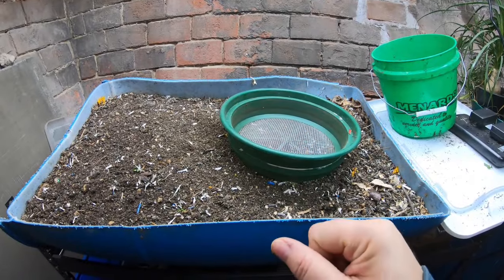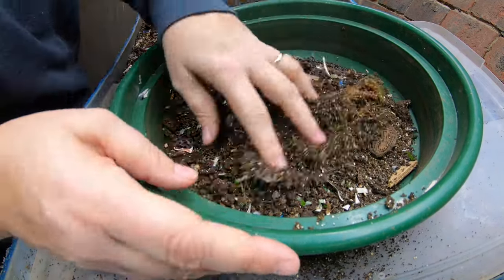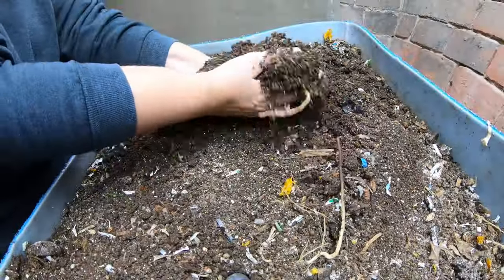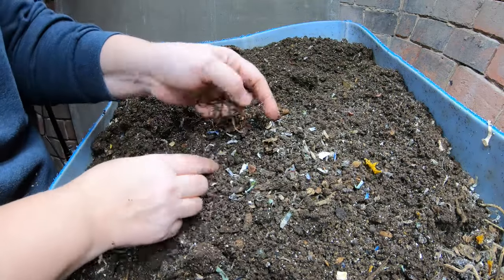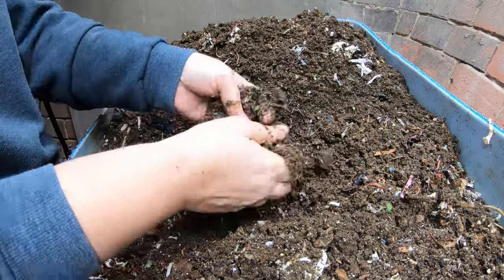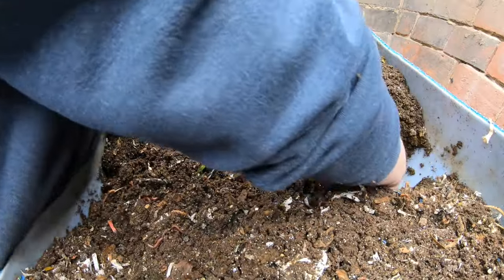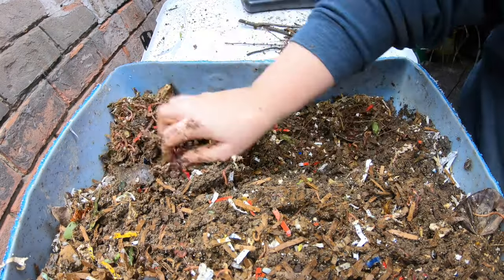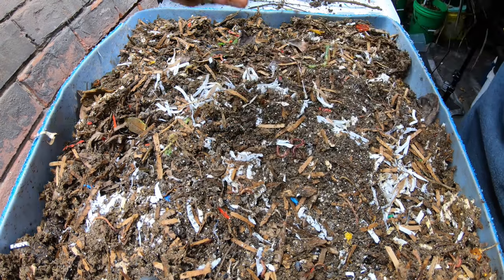2 Ways Worm CASTINGS can save you $$- European Night Crawlers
In this video I show the care how I use worm castings instead of expensive soil amendments and potting mix
MICROSCOPE
Tetra 16172 Aqua Safe Fish Tank Water Conditioner
Water Nozzle caps
Down to Earth Organic Alfalfa Meal
Fish scale, Dr.meter Backlit LCD Display 110lb/50kg
BLACK+DECKER Coffee Grinder
pH meter TDS meter compo pack
Mesh bags to make worm tea
Coco coir Coco Bliss
Organic Kelp Fertilizer
Liquid Kelp
Unsulfured Black Strap molasses
Utility Tub - 26" X 20"
Aurora 18 sheet shredder
Bon Tool 11-407 Utility Tub - 26" X 20"
Worm Farmers Handbook Book
Worms Eat My Garbage Book
Vermiculture and Technology Book
Worm Farm Revolution
Uncle Jims European Night Crawlers